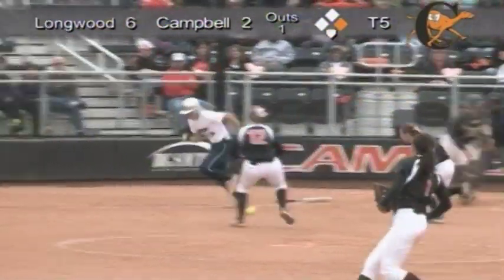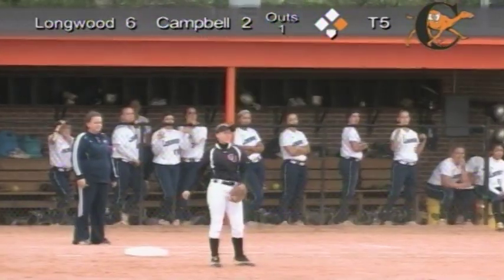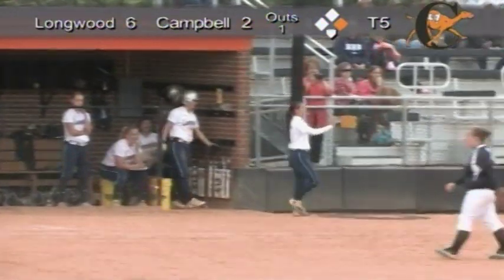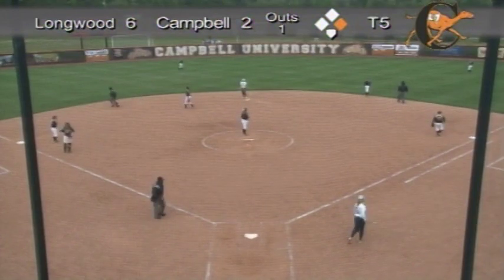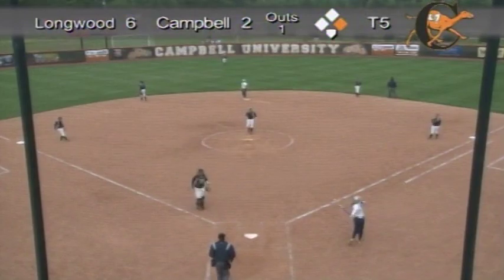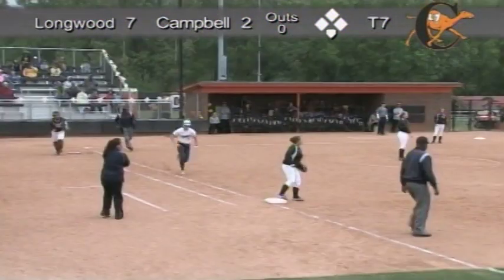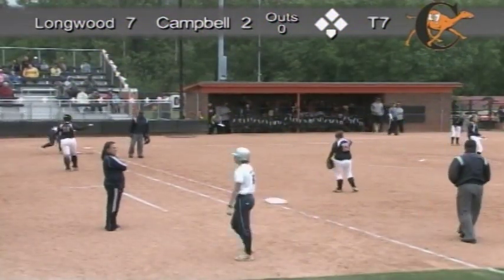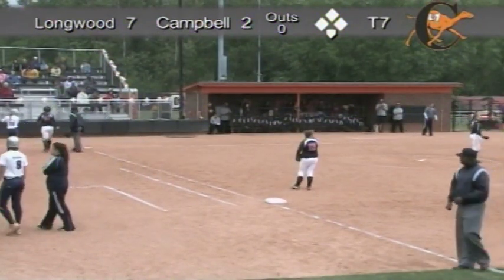Campbell University Softball vs. Longwood - Game 3 Highlights